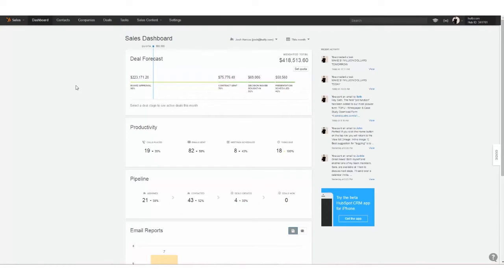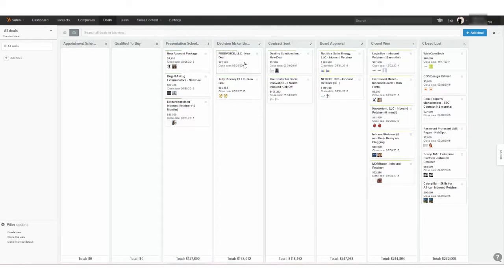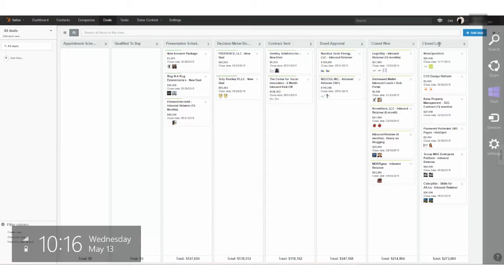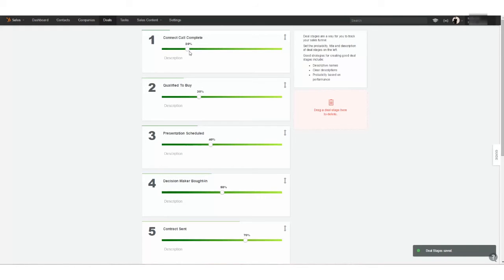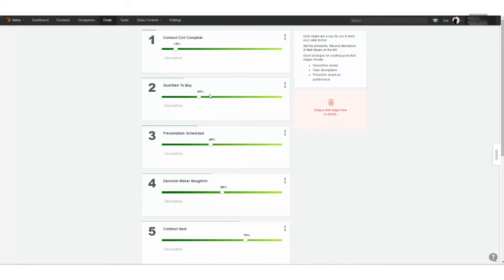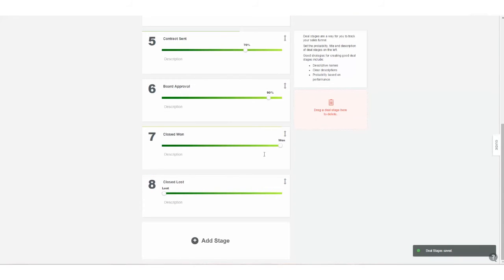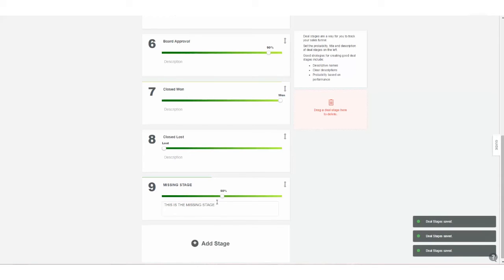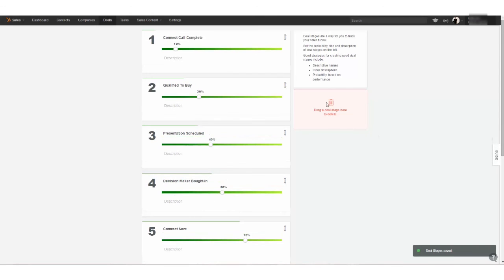Part 7: HubSpot CRM Training - Deal Stages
Join us as we embark on this awesome journey of mastering the HubSpot CRM!

Stages are a great way of breaking down your sales funnel into translatable steps and tracking where your contacts are in the process. In Hubspot’s CRM you can edit stages to fit your company’s needs.